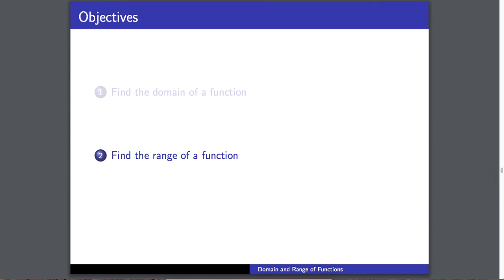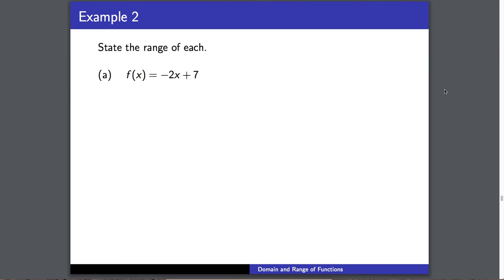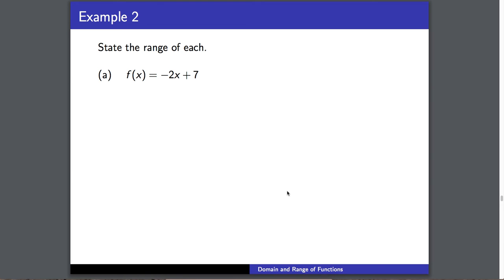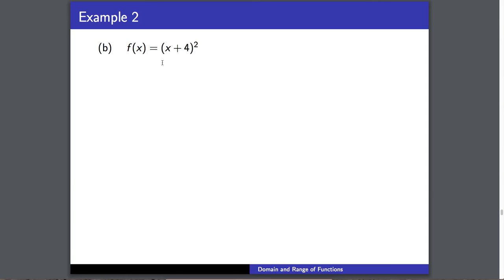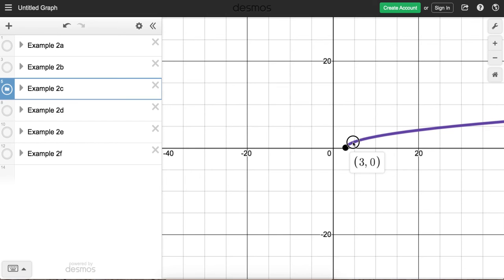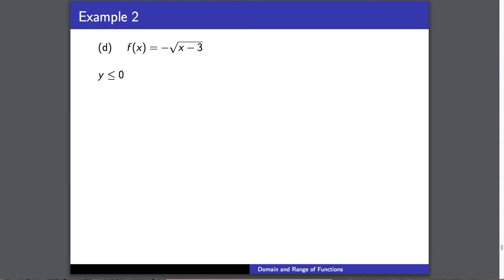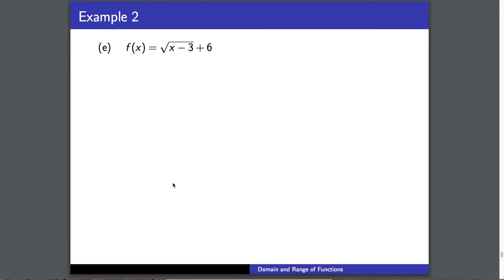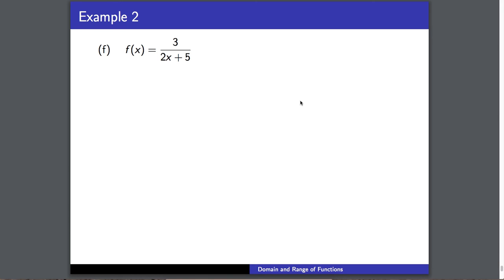Domain and Range of Functions (part 2)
Finding the range of a function.